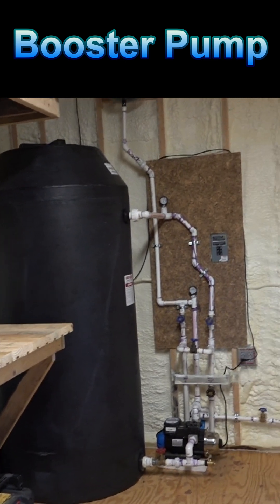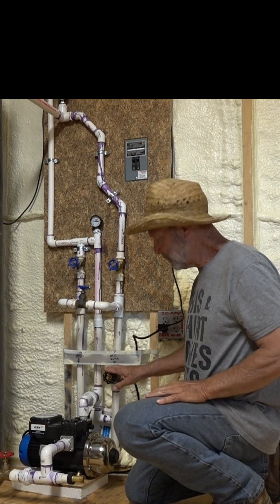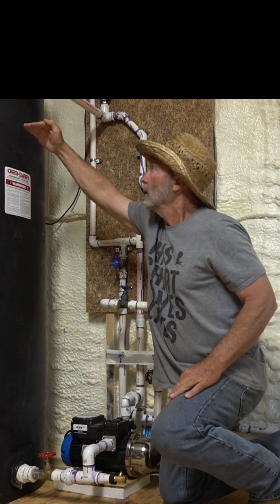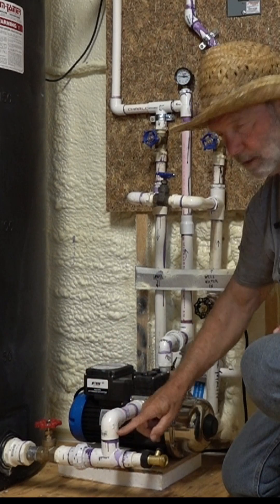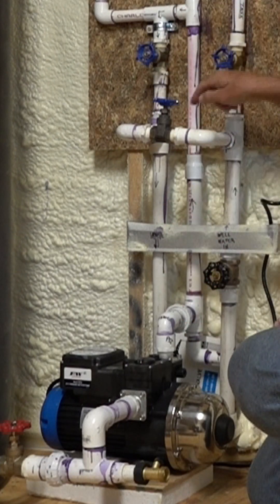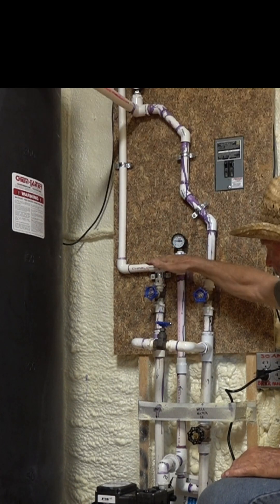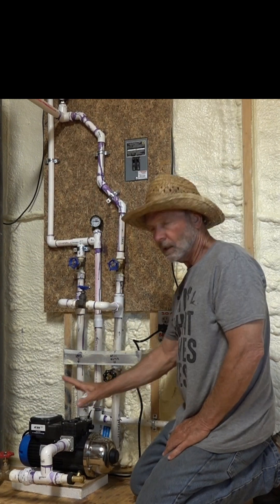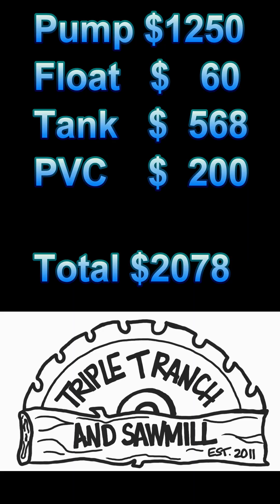Two Remote Homes on A Single Water Well (Saver)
This video is a training video for my daughter.

Shows how to decouple 2 households water supply, reducing the
single water well's pump cycling.

Chem-Tainer Industries 300 Gal. Black Vertical Water Storage Tank
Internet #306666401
1 x $567.57 (Home Depot)

1" Tankbuddy Valve PumpBuddy High Flow Large Water Discharge
25mm Float Valve Double Water Level and Adjustable Water Level
Visit the IMXMI Store
$53.59 (Amazon)

Worldwide Power and Pump Services, Inc.
Flint and Walling VP10 1HP 115V All In One Water Pressure
Booster Pump
$1,267.50

 Triple T Ranch & Sawmill on Choctaw Ridge is homesteading with a sawmill & anvil.